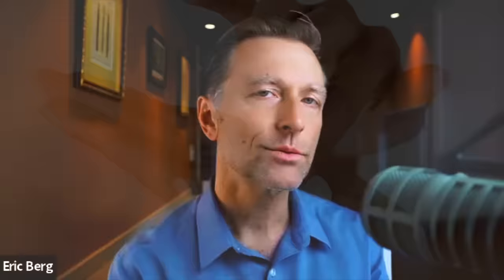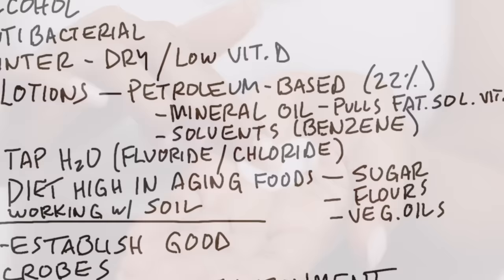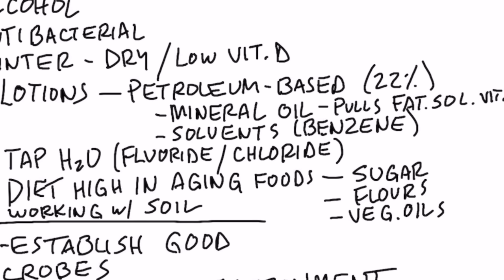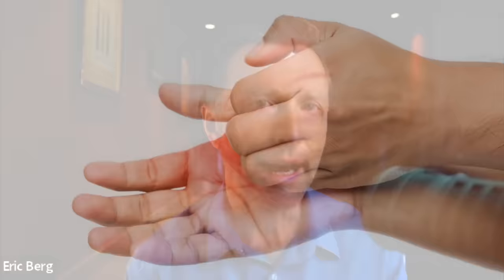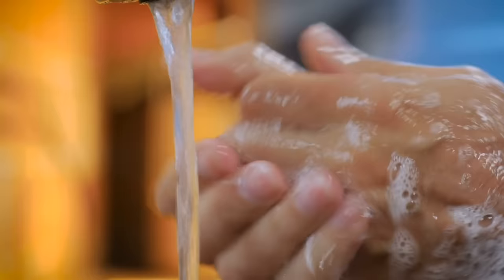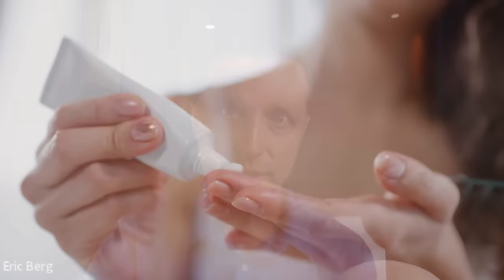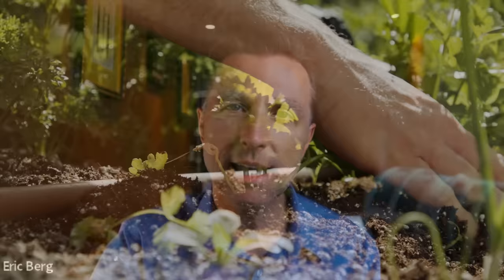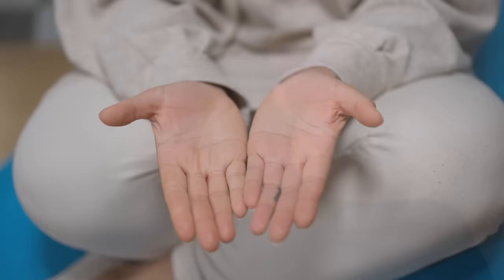The Ultimate Hand Transformation – Dr. Berg's Best Remedy for Dryness and Wrinkles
Lotion may actually make your hands drier. Give this remedy for dry and wrinkled hands a try instead.

0:00 Introduction: Fix dry and wrinkled hands
0:25 Will lotion fix dry hands?
2:13 The microbiome on your skin
4:57 The pH of the skin
5:25 Focusing on what's going on internally
6:20 How to fix dry and wrinkled hands
8:00 The best dry hands remedy
11:04 Check out my video on anti-aging!

Today, I'm going to share the best remedy for dry hands. It's important to keep in mind that everything you put on your skin gets absorbed into the bloodstream and goes to the liver.

You need to make sure everything you put on your skin is safe. Many personal care products and even tap water contain chemicals that deplete vitamins and are harsh to the skin.

There are friendly (non-harmful) microbes that live on your skin, which are essential for your skin and your health. It's vital to have a healthy environment for the microbes on your skin.

Your skin's pH is acidic, and if your pH becomes more alkaline, many different problems can occur. So, it's important to make sure what you put on your skin won't mess with your skin's pH.

It's also important to focus on your diet and what's going on internally with your body to help fix different problems that are happening externally. Lowering your carbs and doing intermittent fasting is a great place to start.

How to fix dry hands:
1. Avoid things that make them dry (like petroleum-based lotions)
2. Put fat-soluble vitamins back into the hands (vitamin A, D, E, and K)
3. Don't continually kill the friendly microbes on your skin without giving them time to replenish

The best home remedy for dry hands:

Ingredients
1 egg yolk
1 tsp. (14g) raw honey (preferably manuka honey)
2 tbsp. (26g) extra virgin olive oil

Mix the ingredients in a bowl and apply the mixture to your hands. Leave the mixture on your hands for 20 minutes, and then wash your hands. It's best to do this two times a week, right before you go to bed.

Try this simple and effective remedy for dry and wrinkled hands.